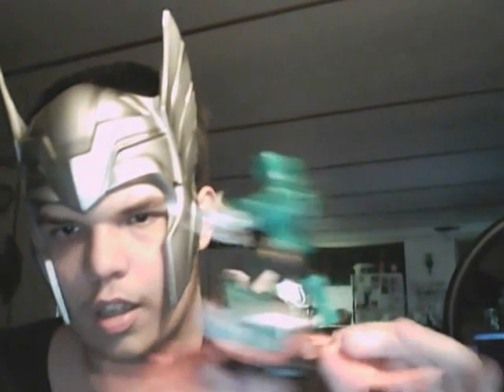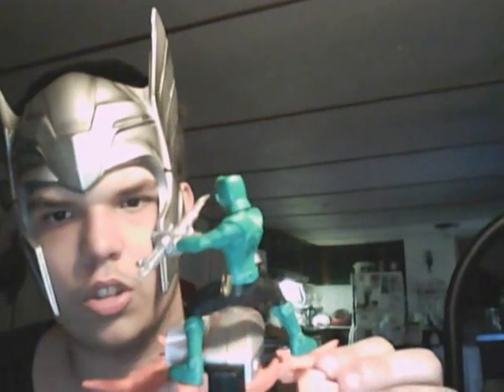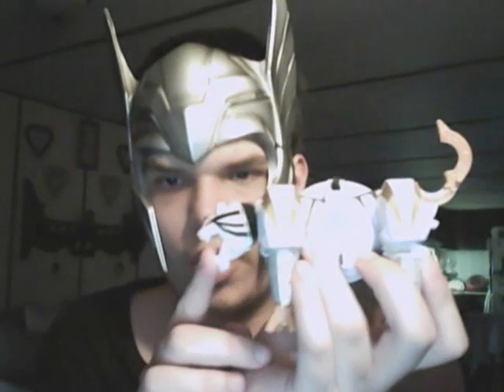Power Rangers Samurai- Beetle Zord and Tiger Zord Pt. 1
This is part 1 of  my first 2 parter. I do have the Swordfish and Octo Zords by thr way. That review is coming soon